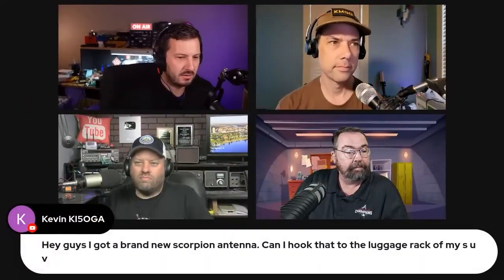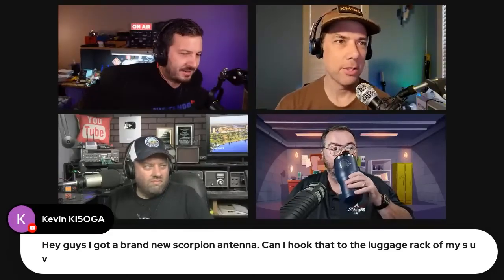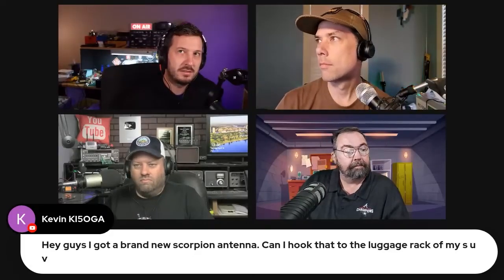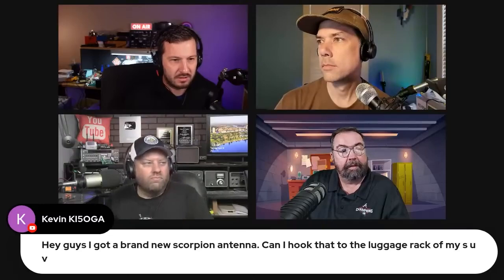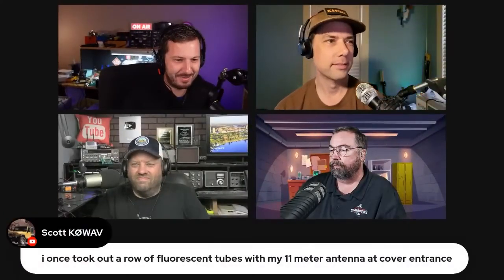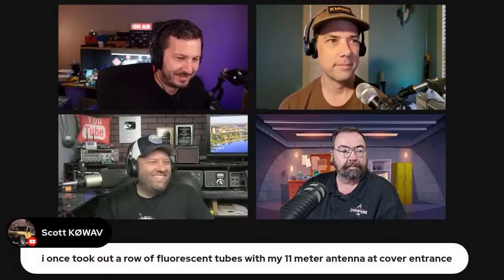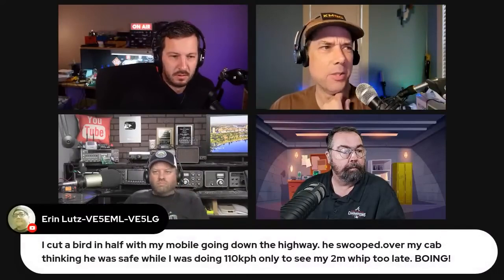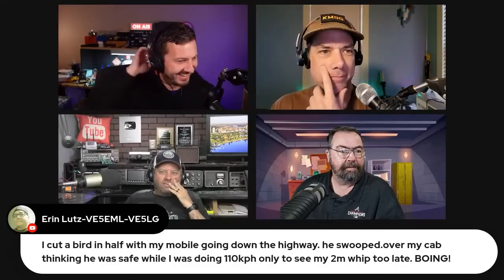Worst Antenna Accidents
What is your worst antenna accident?